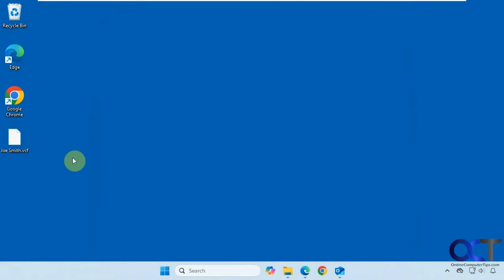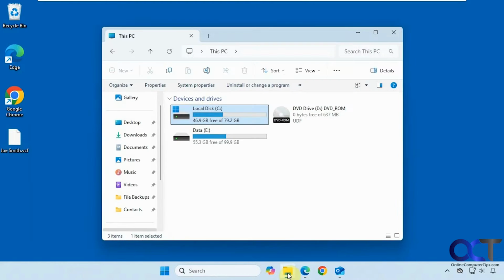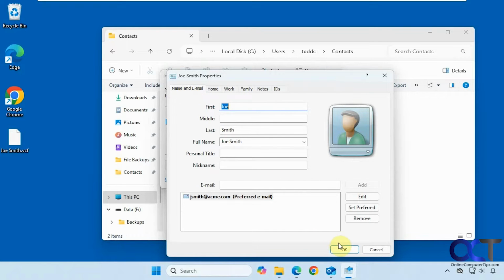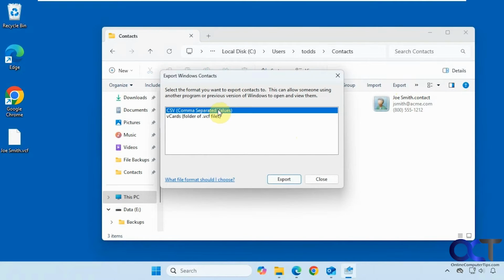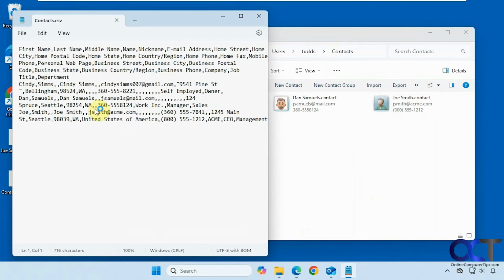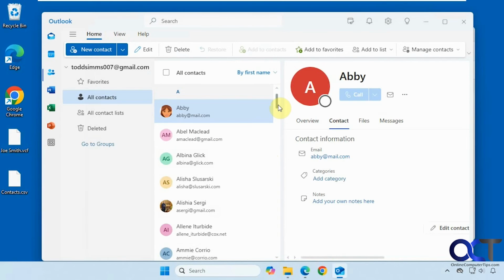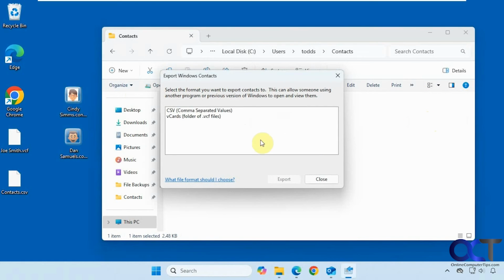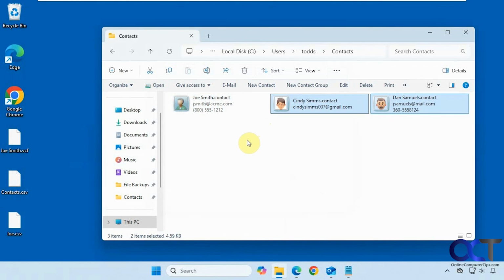How to Import a VCF Contact Card into an Email App That Doesn't Support vCard Files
Have you ever received a VCF (vCard) contact file but found that your email app only allows you to import CSV files? Many modern email clients, including the new Outlook for Windows, often lack direct support for vCard imports. In this tutorial, we show you a clever workaround using built-in Windows features to convert your VCF files into a compatible CSV format without needing any third-party software.

We walk you through the process of using the hidden "Contacts" folder in your Windows user profile to bridge the gap. You'll learn how to import your vCards into Windows, organize them, and then export them as a cleanly formatted CSV file that any email provider—like Gmail, Outlook, or Yahoo—can easily read. This method is perfect for anyone migrating contacts or trying to save individual business cards into their main address book.

0:00 Introduction: The VCF vs. CSV Problem
0:40 Locating the Windows Contacts Folder
1:05 Importing VCF Files into Windows Contacts
1:35 Editing and Verifying Contact Details
1:45 Exporting Contacts to a CSV File
2:20 Selecting the Correct Data Fields for Export
2:45 Viewing the CSV Data in Notepad or Excel
3:00 Importing the New CSV into Outlook or Other Email Apps
3:45 Pro Tip: Exporting Individual Contacts vs. Bulk
4:50 Summary and Final Workflow

Step-by-Step Instructions:

1 - Identify the File Type: Ensure you have your .VCF file ready. If your email app (like the new Outlook) only shows "Import CSV" as an option, proceed with these steps.
2 - Open Windows Contacts: Open File Explorer and navigate to C:\Users\[YourUsername]\Contacts.
3 - Import the vCard: Click the Import button in the top menu bar of the Contacts folder. Select vCard (VCF file) and click Import. Browse to your file and click Open.
You can double-click it to add photos or extra details before the next step.
5 - Export to CSV: Click the Export button in the top menu. Select CSV (Comma Separated Values) and click Export.
6 - Save the File: Choose a save location (like your Desktop) and give the file a name.
7 - Map the Fields: Check the boxes for the data fields you want to include (Name, Email, Phone, etc.) and click Finish.
8 - Import to Your Email App: Open your email client's contact management section (often called "People"). Choose the Import option, select the CSV file you just created, and your contacts will appear in your address book.